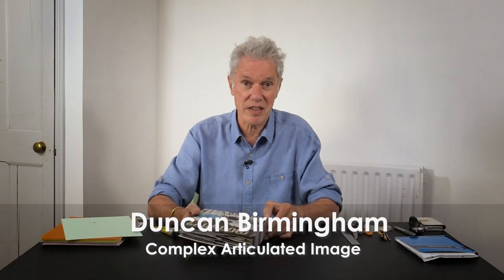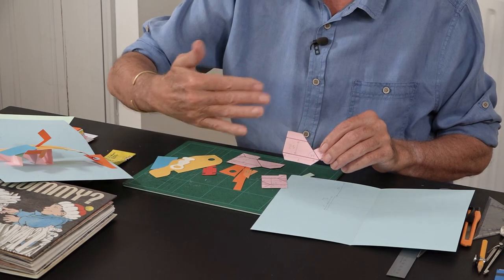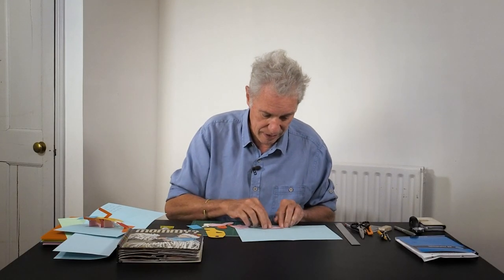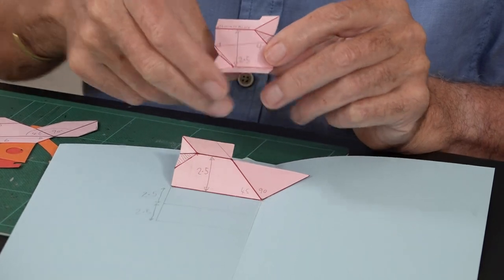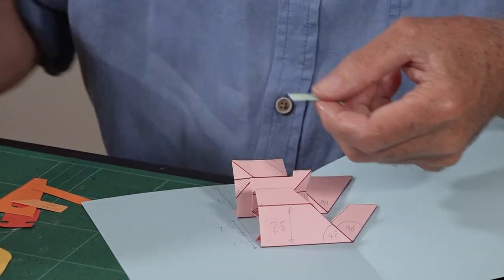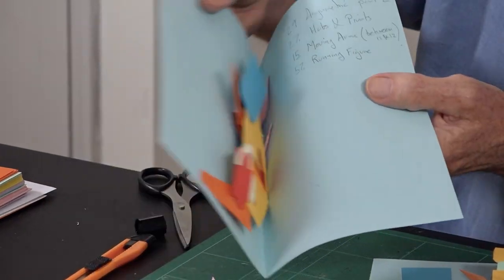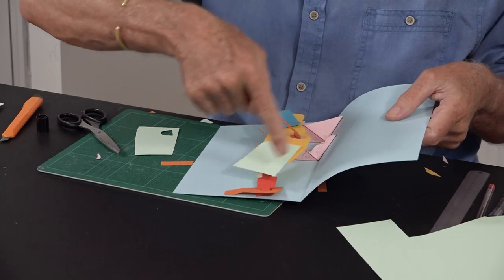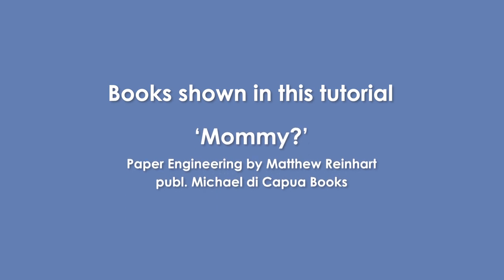Pop-Up Tutorial 83 - Complex Articulated Image